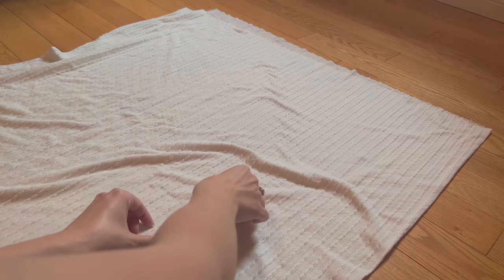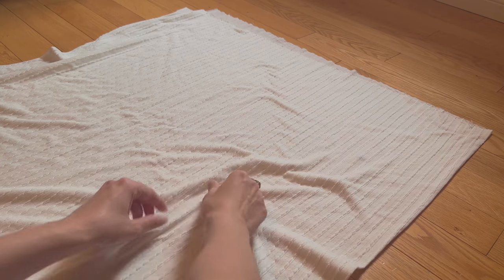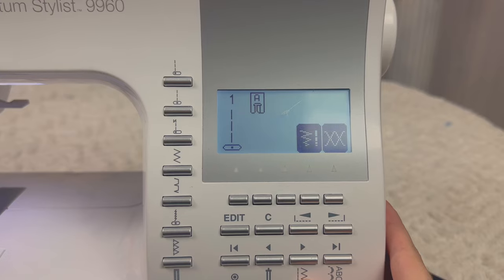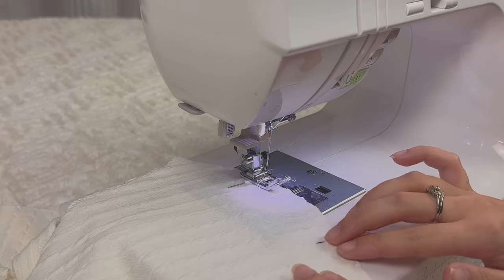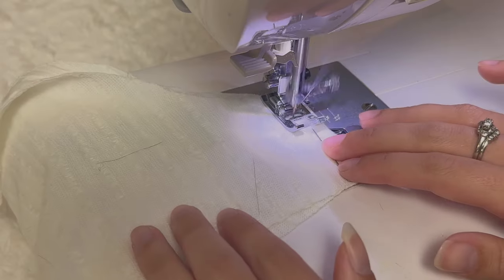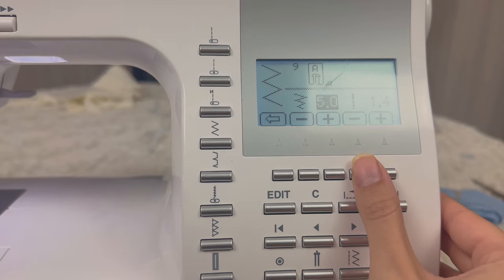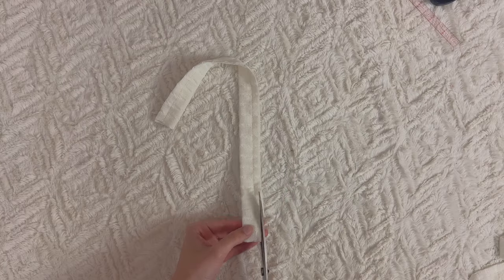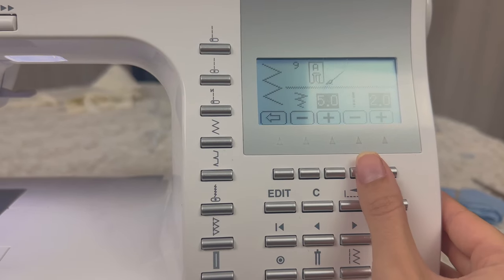Beginner Sewing Course [Day 28] How to sew a shirt and tank top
Hello everybody, I hope you are well! 🎀 Welcome to Day 28 of my Beginner Sewing Course. Today, we are finally making some clothes!! I’m so happy that you are still here and I hope you’re ready to take on this bigger project. The first thing you’ll need to do is print the pattern actual scale or 100%. On the Mood website, they claim their patterns work for both Letter and A4 but I have only tested the former. Next, you’ll place all the sheets in their respective order and tape them together. Cut the lines for your size and place the pattern pieces on your fabric aligning the grain line with the straight grain of the fabric. Once that’s done, you can start the fun stuff, sewing ✨
I hope everything goes well for you and even if it’s not perfect on your first try, that’s okay!! Practice makes perfect 🤍

00:00 Introduction
01:50 Sewing pattern
04:42 Sewing the shirt
09:28 Sewing the tank top
11:29 Conclusion